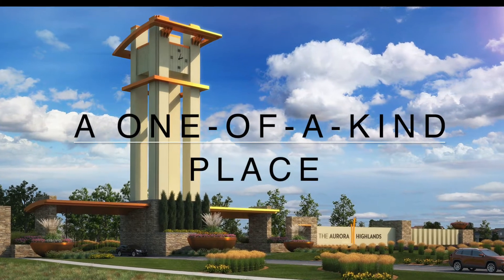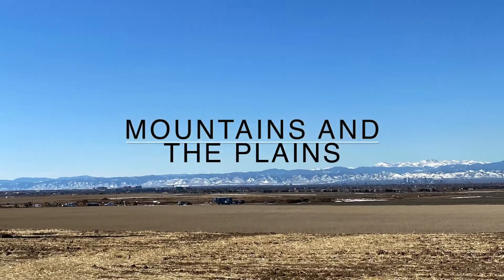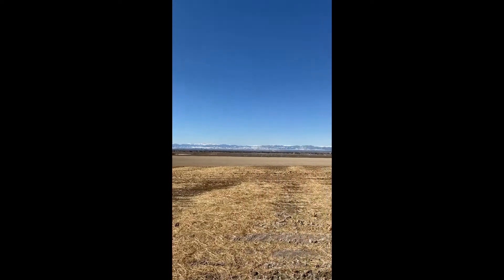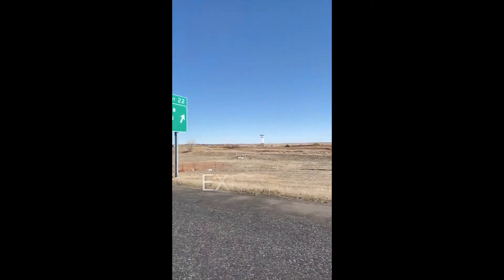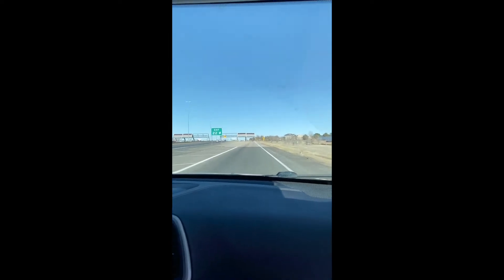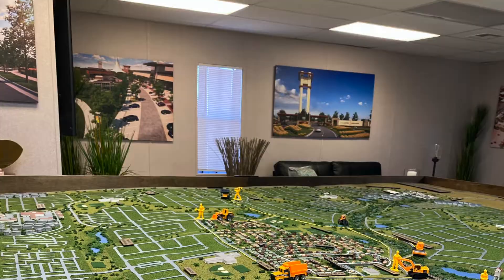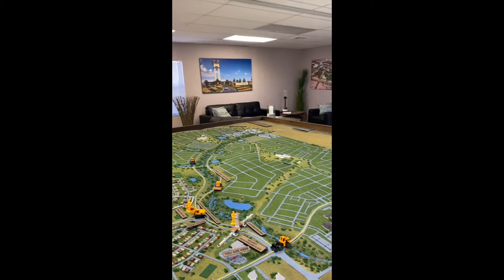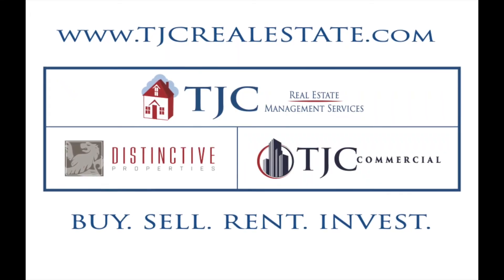Denver Aerotropolis: The Aurora Highlands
Part of the Denver Aerotropolis, the Aurora Highlands is a 2,500 acre master planned community just north of I-70 and east of E-470 located in Aurora, Colorado. Over the last year, this new development has experienced its share of delays and we are all excited to see it finally unfold. Unfortunately, with the current state of the world, they have temporarily closed their offices until things settle.  In the meantime, check out our compilation video to quench your thirst for visual information.